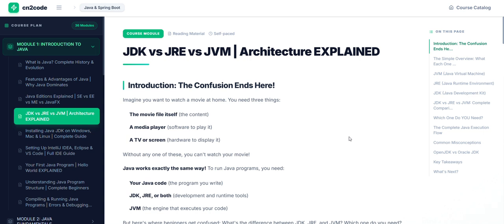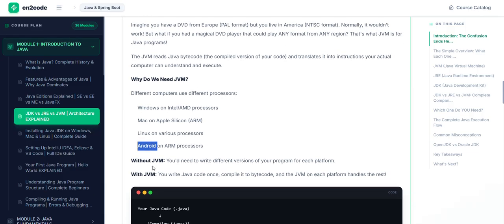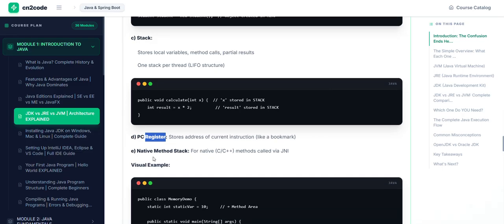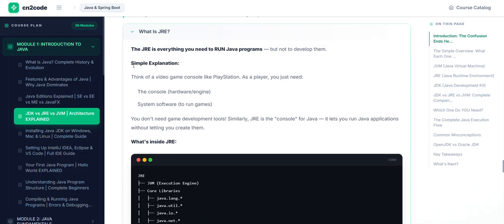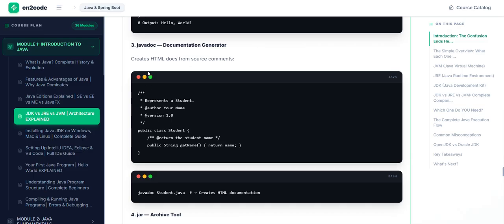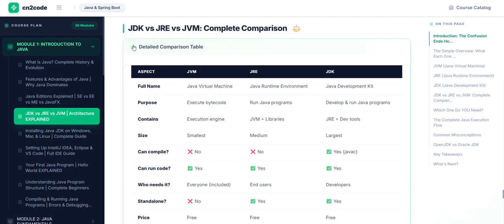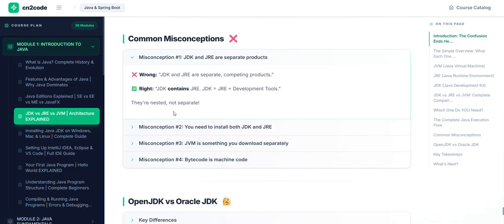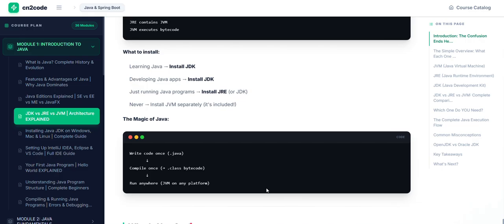Confused about JDK, JRE, and JVM? 🤔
In this video, I explain the complete Java architecture in simple terms — what each component does, how they work together, and which one you should install.

✅ JDK vs JRE vs JVM comparison
✅ How Java runs on any platform
✅ OpenJDK vs Oracle JDK

By the end, you'll fully understand how Java programs compile and run.